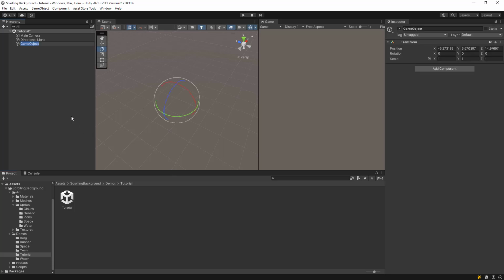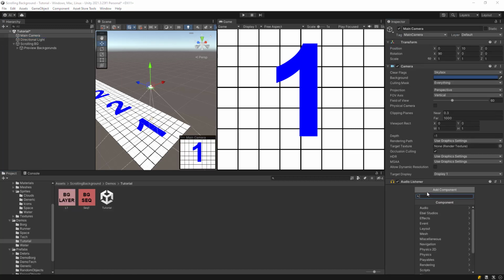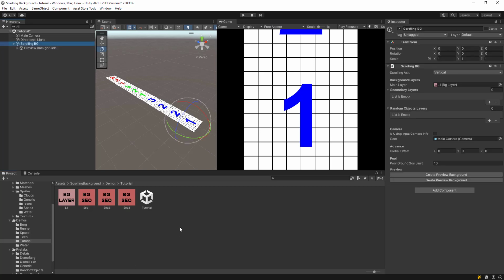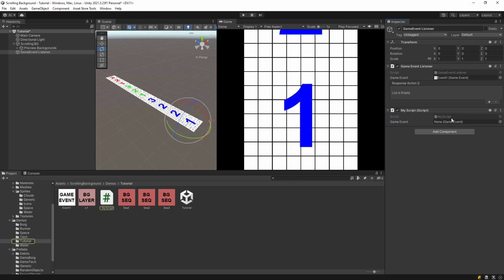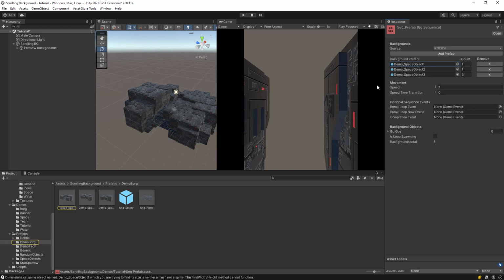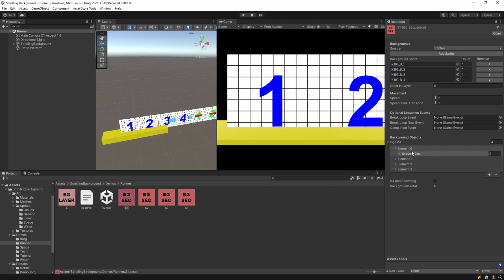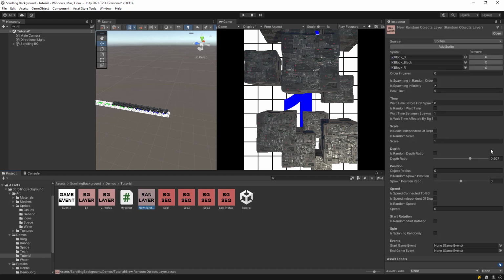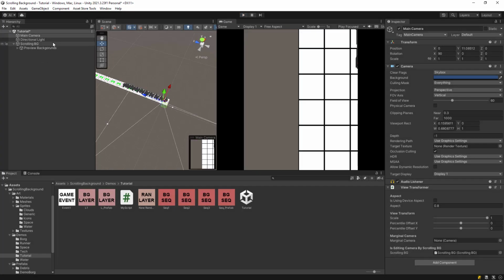Infinite Scrolling Background Tutorial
This tutorial explains the features of the Infinite Scrolling Background available on the Unity Asset Store.